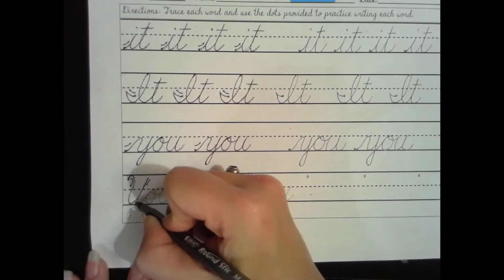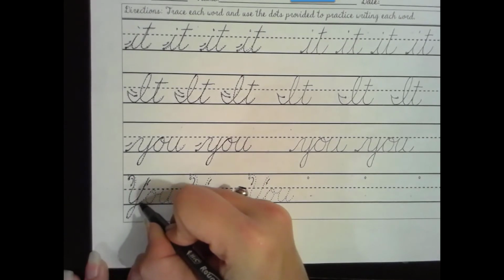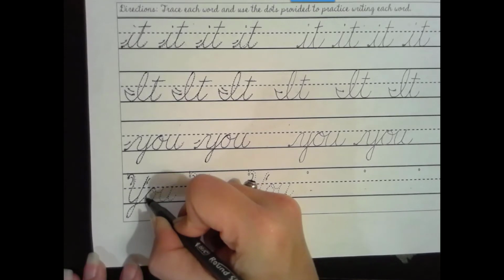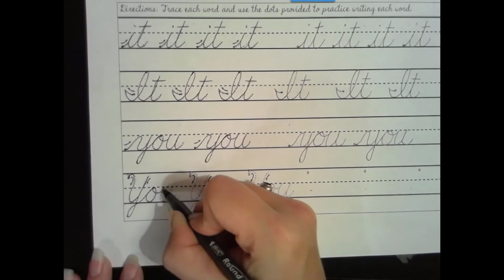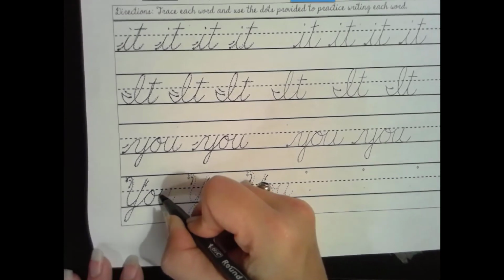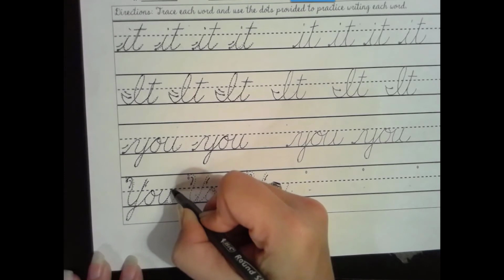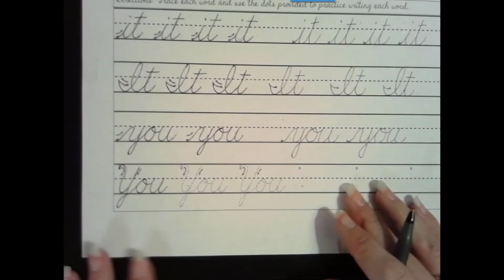Cursive Lesson 30 it & you